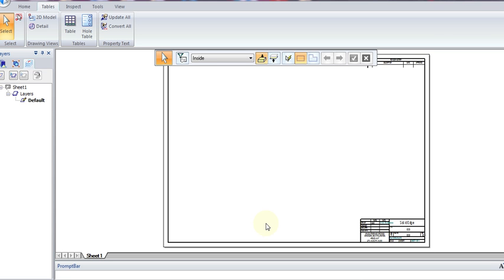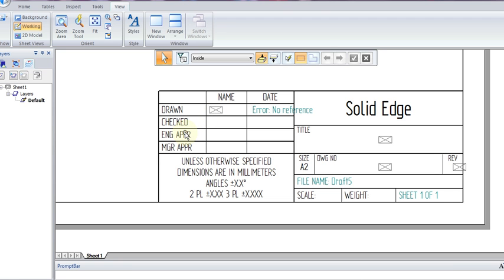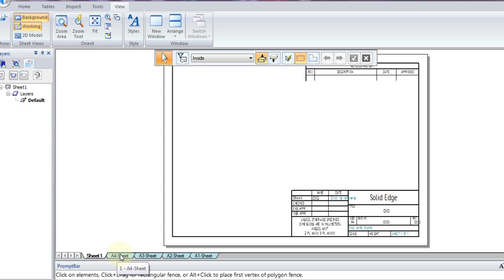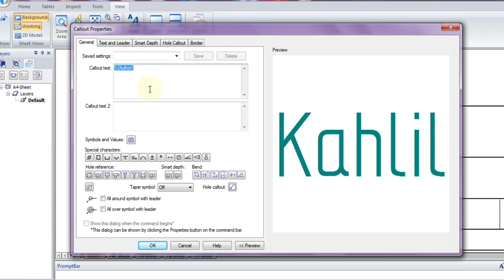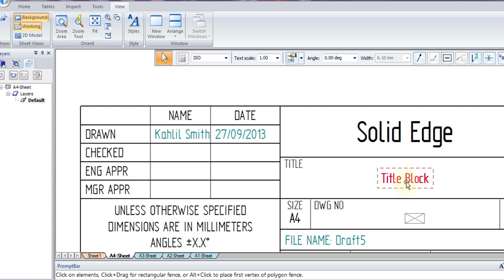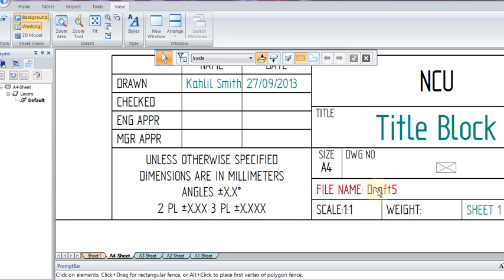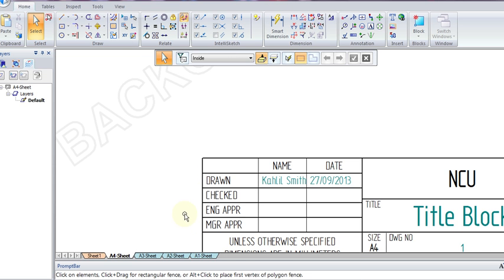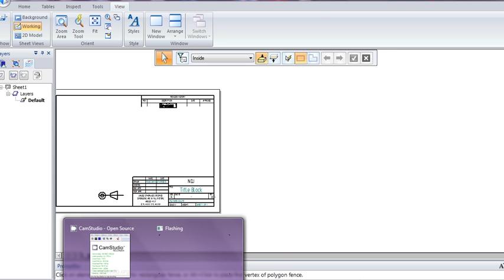Changing Entries in the Title Block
Using the Background sheet to modify and personalize title blocks